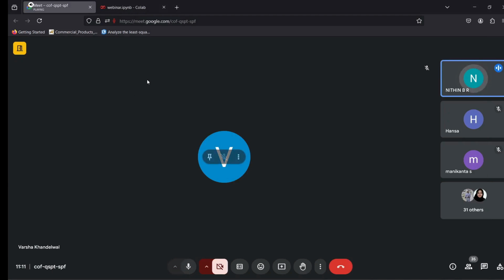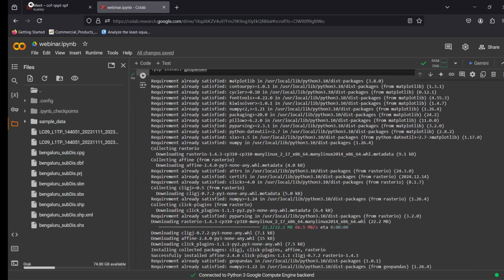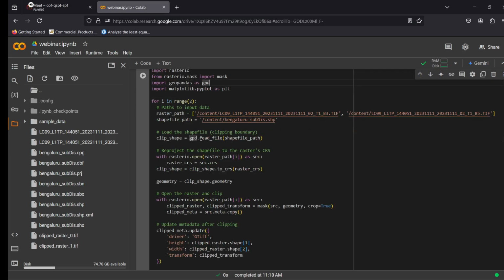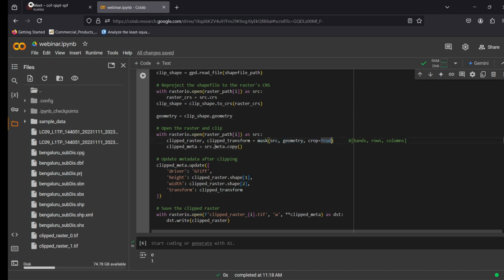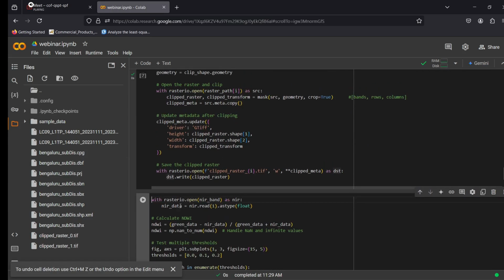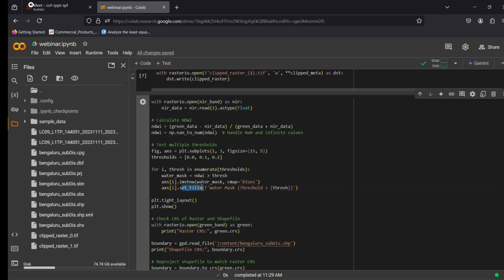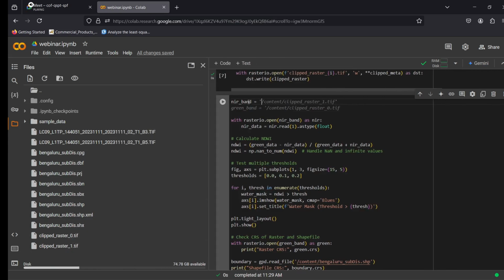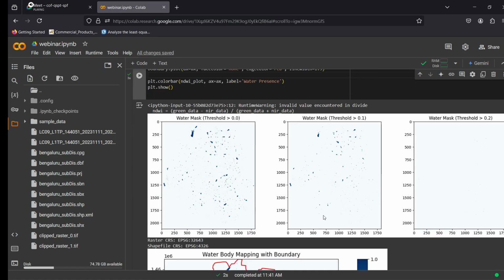Water Resource Mapping Using Python: Harnessing Geospatial Technology | AGSRT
Dive into the world of geospatial technology with this insightful session on Water Resource Mapping Using Python, led by Nithin B R, Junior GIS Developer at AGSRT. In this webinar, Nithin explores the practical applications of Python in analyzing and mapping water resources, demonstrating tools and techniques essential for geospatial professionals.

Key Highlights:
🌟 Step-by-step guidance on using Python for water resource analysis.
🌟 Leveraging GIS software for data-driven decision-making.
🌟 Real-world applications of geospatial analysis in resource management.

About the Trainer:
Nithin B R brings his expertise in GIS and data analysis to AGSRT's innovative projects. With a solid foundation in geospatial technologies, he is passionate about delivering impactful solutions and empowering professionals in the GIS domain.

🌟 Explore More GIS Opportunities with AGSRT! 🌟